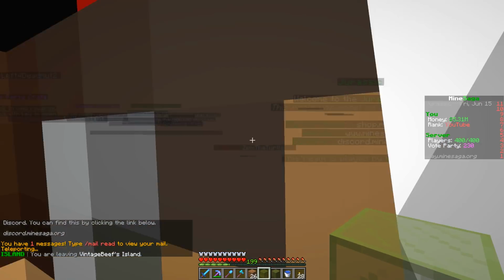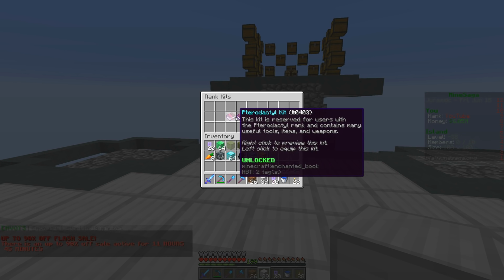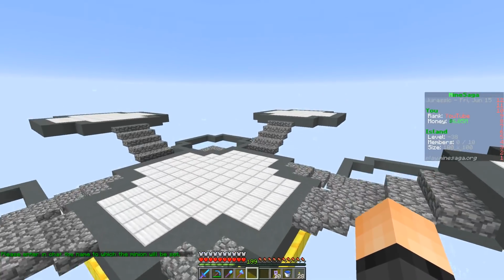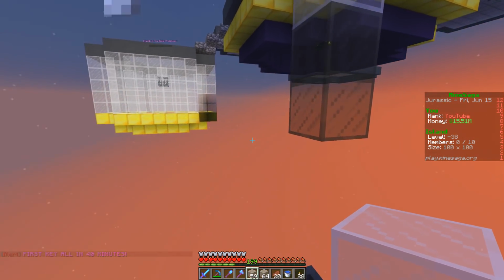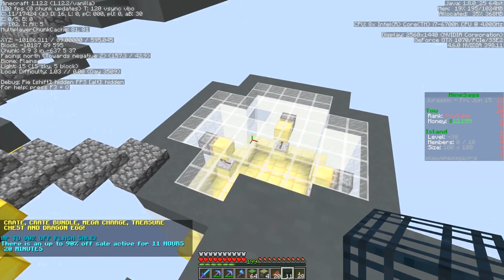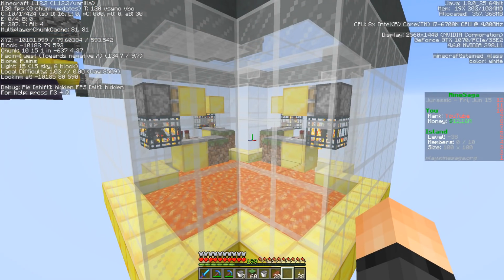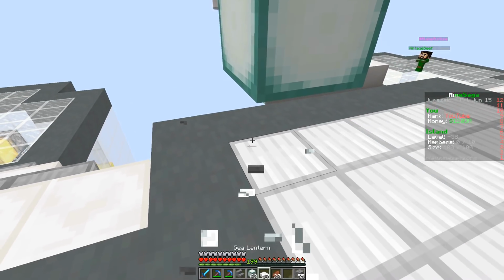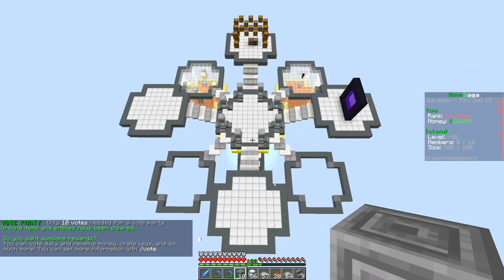Alien Like! - Skyblock Season 2 - EP05 (Minecraft Video)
Minecraft Skyblock season 2! This season we go for a more streamlined and efficient look!